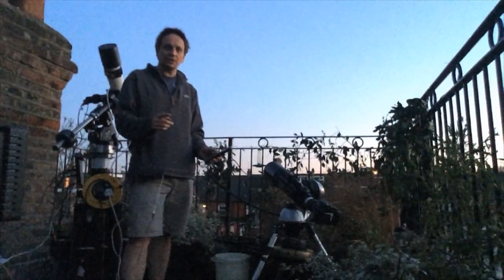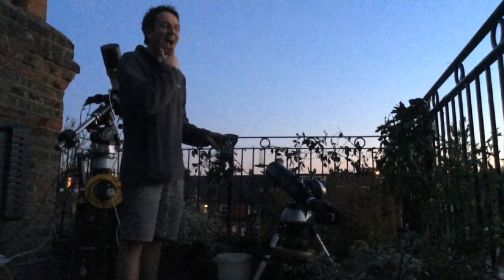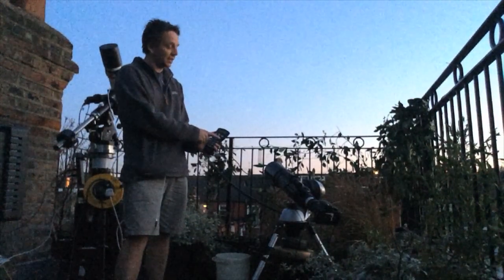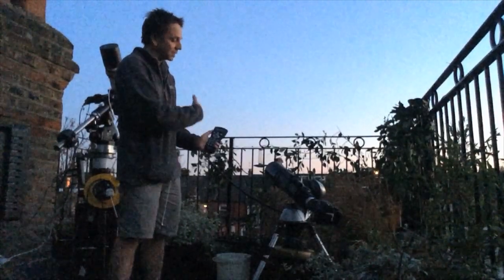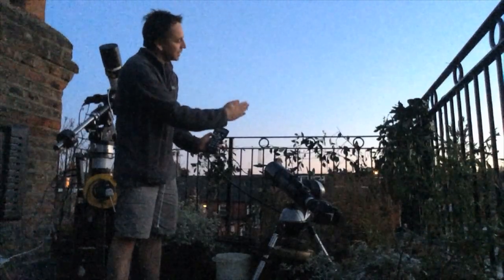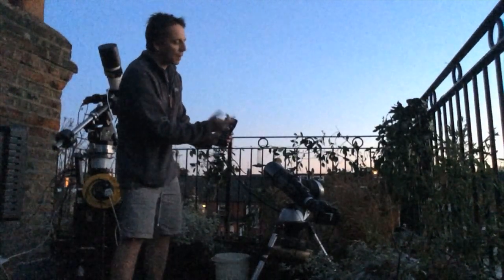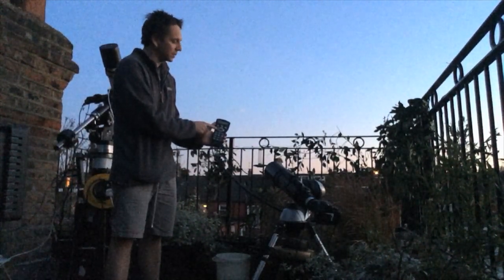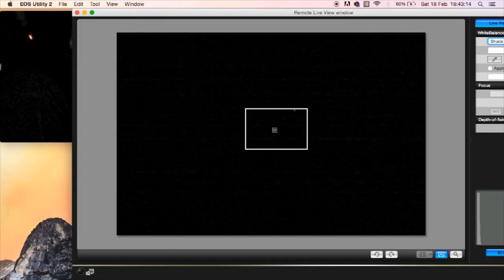ALIGNING A GOTO ALT AZ MOUNT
This video explains the best way - in my opinion - of aligning an alt azimuth goto mount. It's something I had to do during my attempt to beat the light pollution and shoot deep space from central London on a budget of £150. Below are the links to that video... (which is fun you should watch it!)